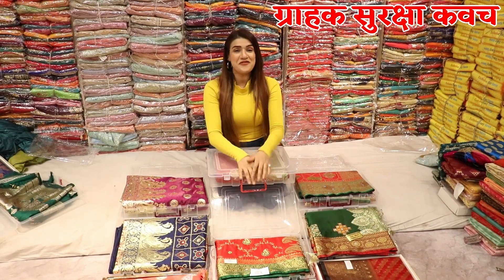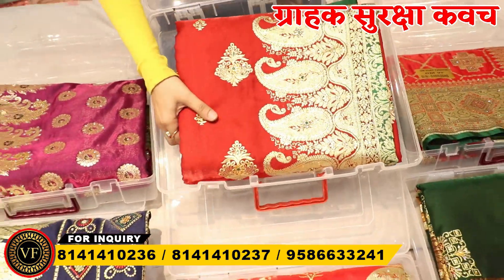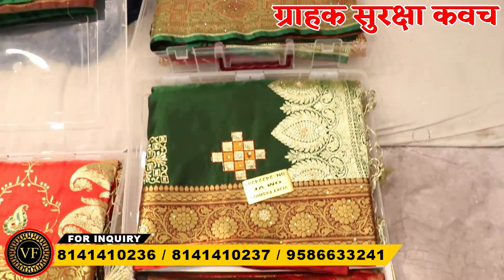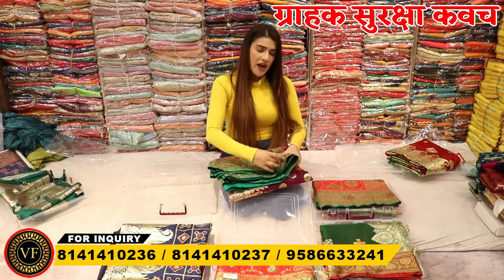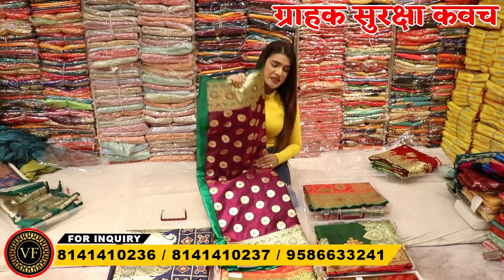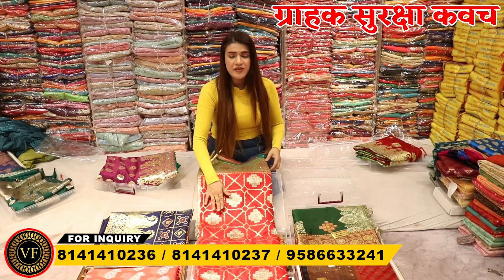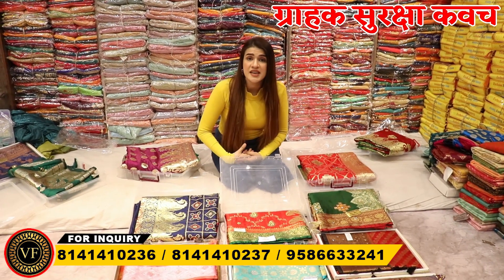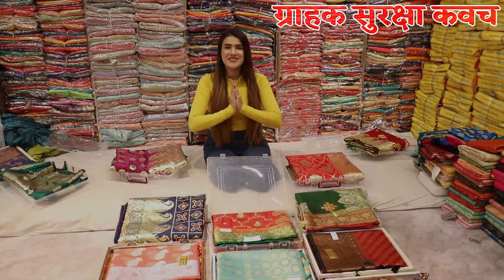सिल्क साड़ी, Biggest Manufacturer of Silk Saree, Silk Saree Manufacturer - Om Vijay Fashion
Vijay Fashion
Services:-
- Free Pickup and Drop
- Free Accommodation
- Free Meal
Vijay Fashion
Vijay Fashion Surat
Surat Saree
Saree Manufacturer
Saree Wholesaler
Saree Wholesale Market
Surat Saree Wholesaler
Silk Saree
Silk Saree Manufacturer
Silk Saree Wholesaler
Silk Saree Wholesale Market
Fancy Silk Saree Market
Cotton Silk Saree Market
Banarasi Saree Market
Banarasi Silk Saree Market
Banarasi silk saree wholesaler
Surat Saree
surat saree factory outlet